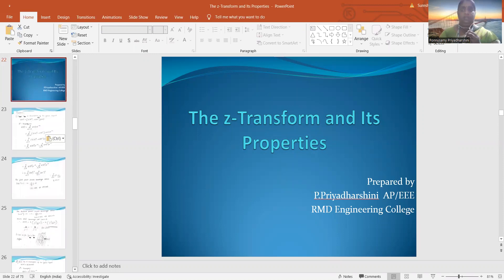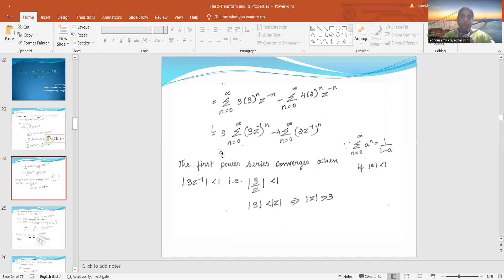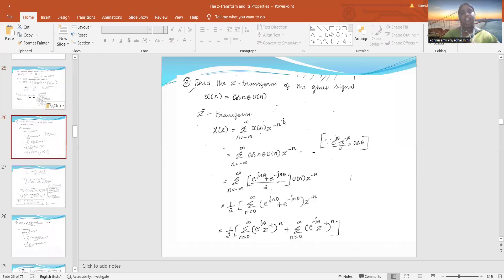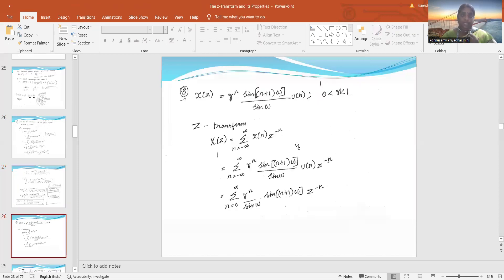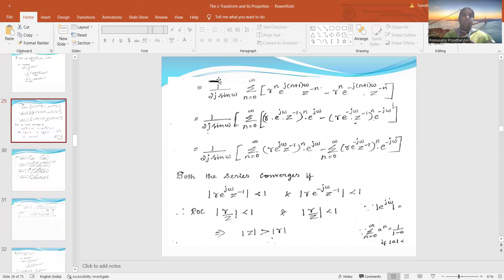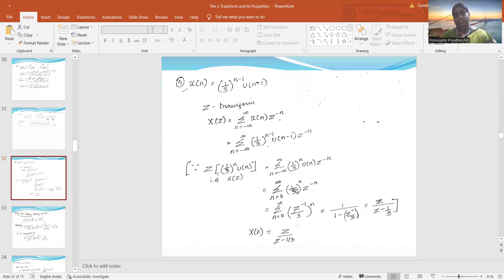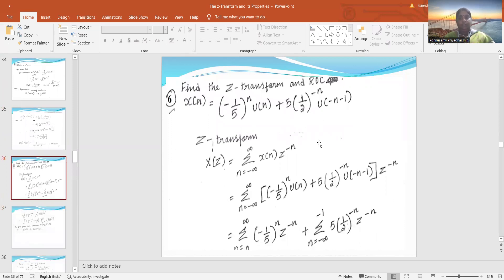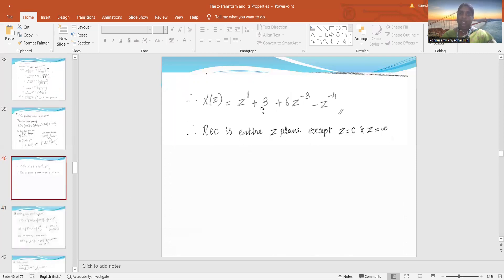EE8591 video 2 unit 2